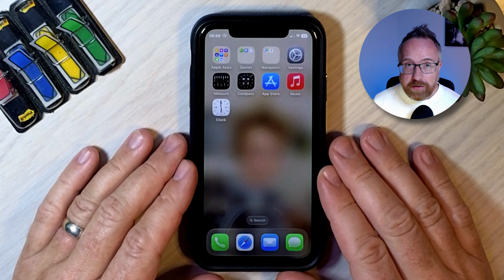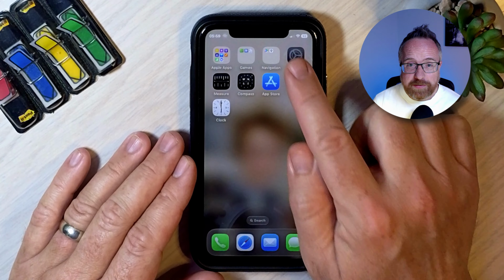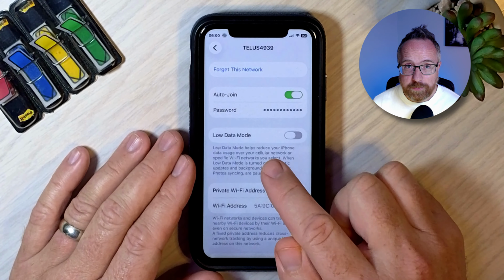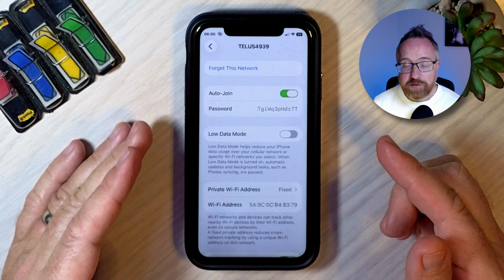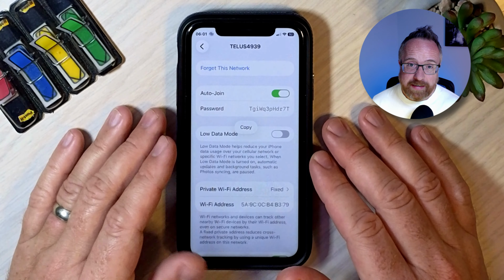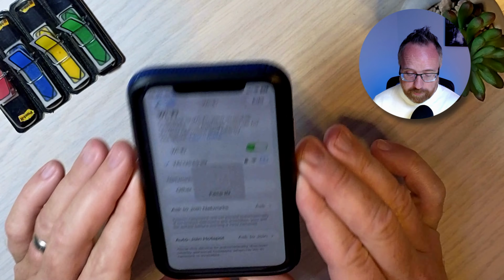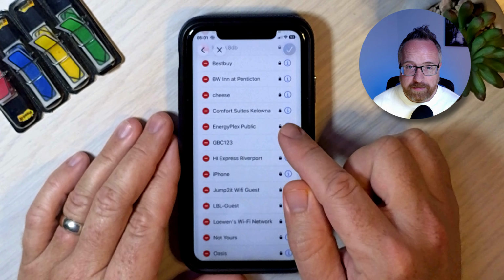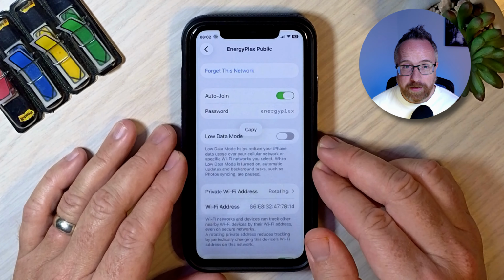How to View and Copy WiFi Passwords on Your iPhone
Learn how to view and copy WiFi passwords on your iPhone. You should also Scam-Proof your iPhone in under 5 minutes with my FREE and SIMPLE 4-point checklist. Protect yourself now, it's FREE This essential iPhone tutorial provides simple steps within your iPhone settings to help you find wifi password details. Discover these best iphone tricks to easily show wifi password information, making sharing and reconnecting a breeze.

Timestamps

00:00 iPhone WiFi Password Secret
00:15 Open iPhone WiFi Settings
00:33 View Current WiFi Password
00:43 Copy and Share Password
00:58 One Tap WiFi Sharing
01:13 See Saved WiFi Networks
01:25 Find Old WiFi Passwords
01:40 Unlock Past Network Passwords
01:55 More iPhone Tips 2026